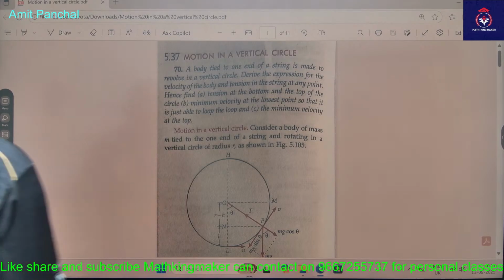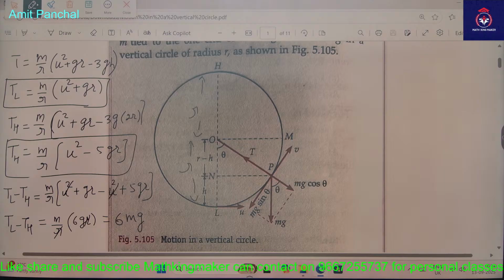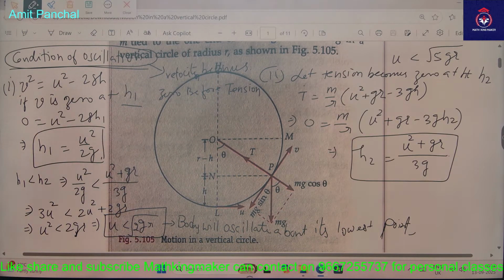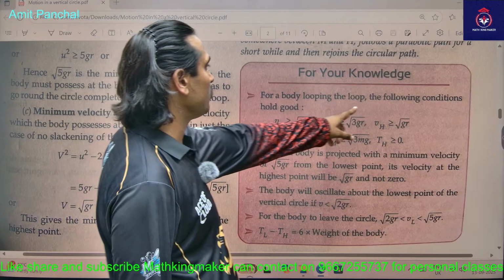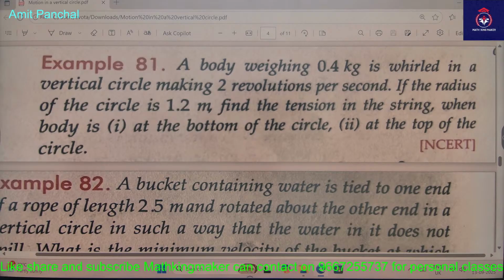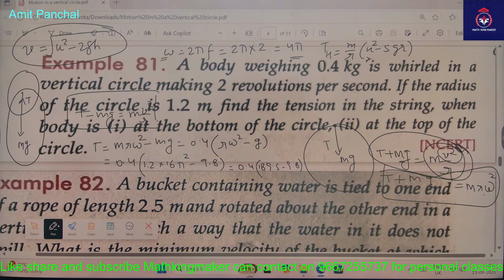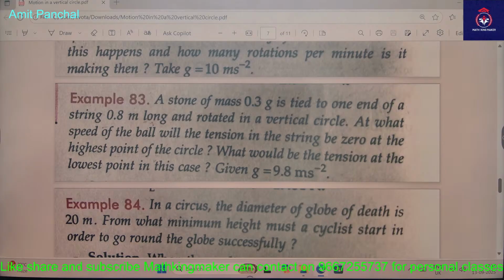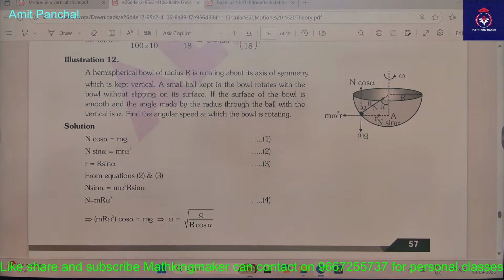Circular Motion || Motion in a Vertical Circle IIT JEE / NEET || Critical Velocity || Mathkingmaker